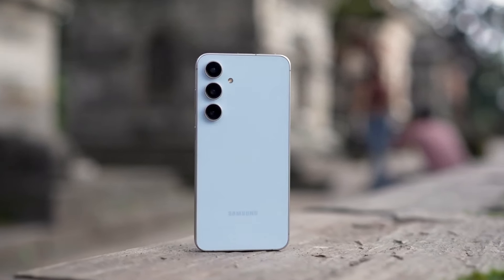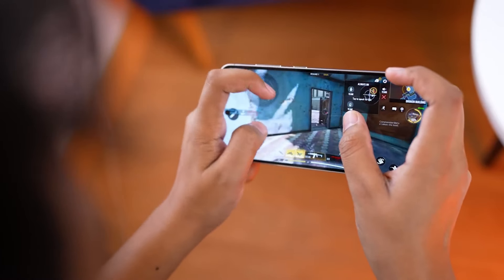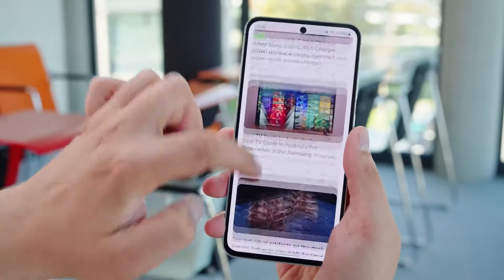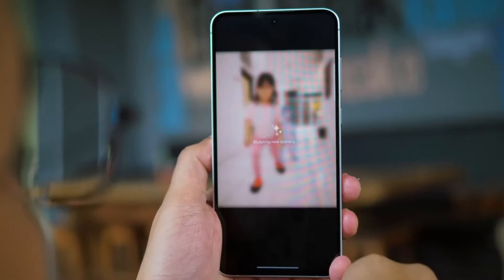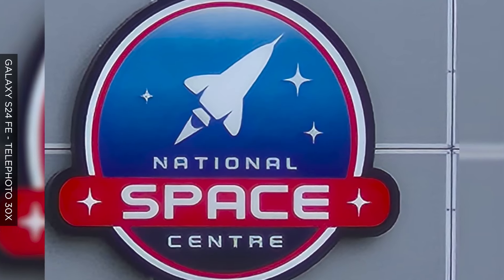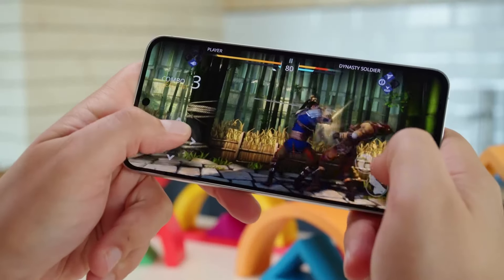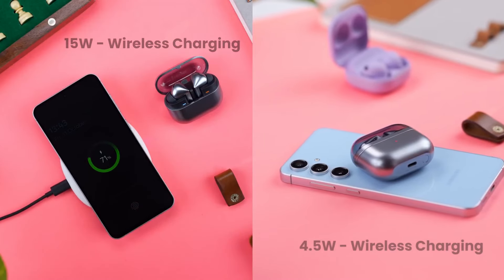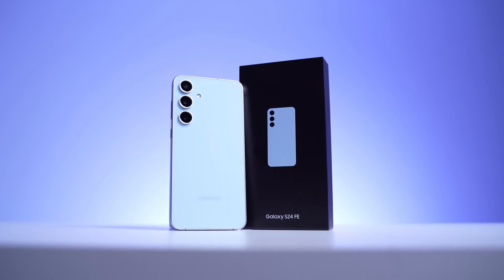Samsung Galaxy S24 FE Review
All sponsorships will be clearly stated because transparency, integrity, and trust are essential to me. It is also a part of FTC law.